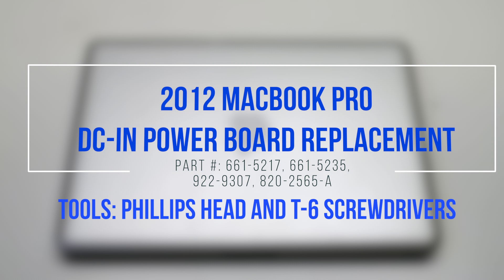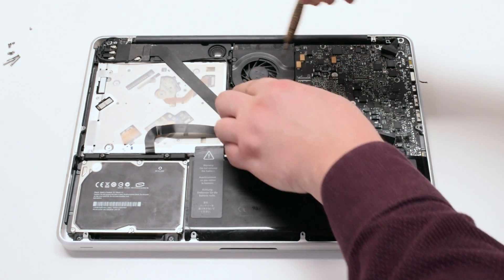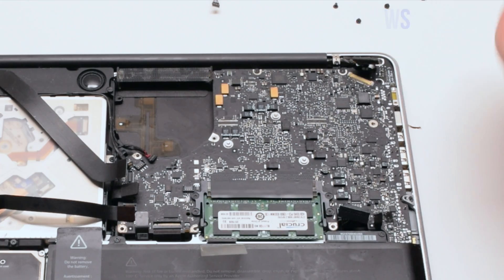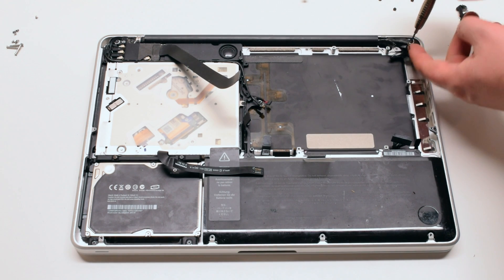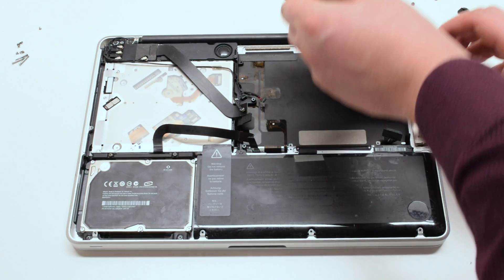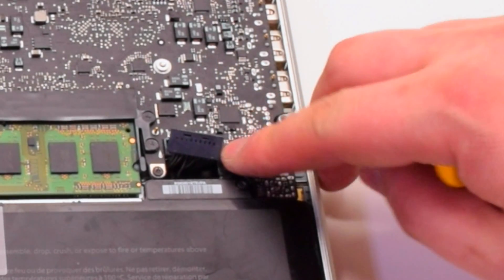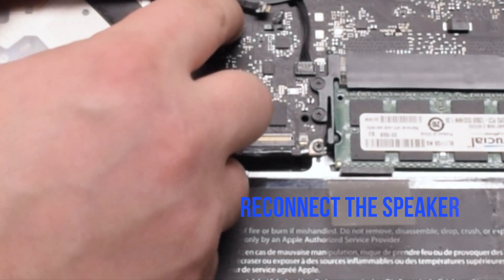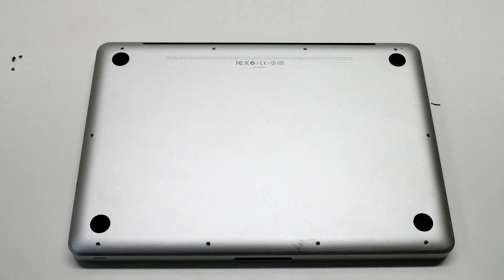2012 Macbook Pro 13" A1278 DC in Power Board Replacement